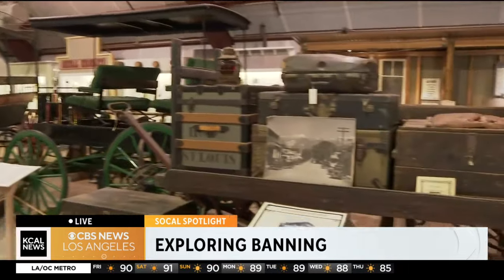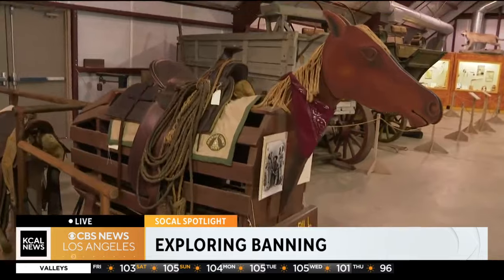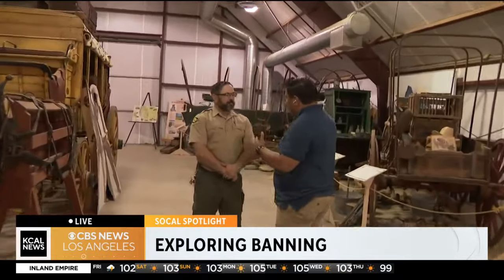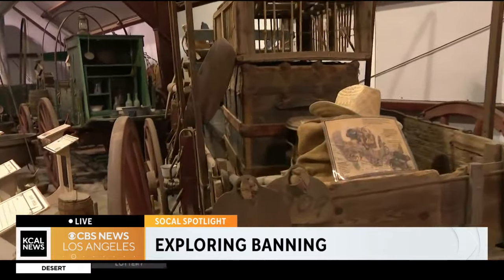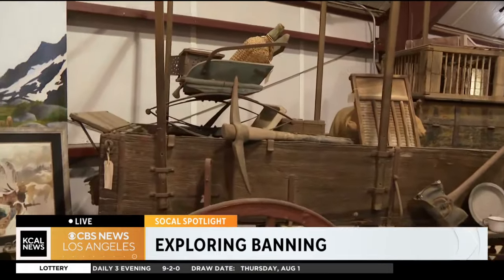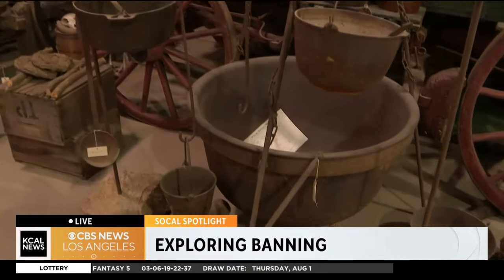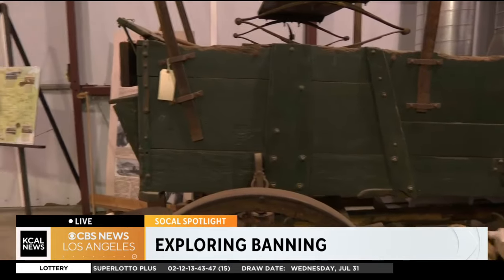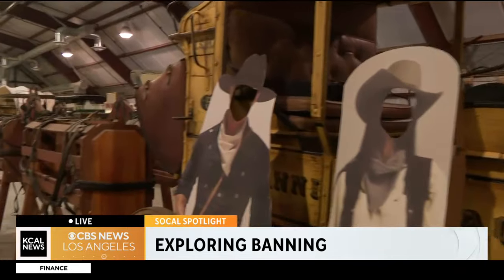Gilman Ranch and Wagon Museum | SoCal Spotlight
Riverside County’s Gilman Historic Ranch and Wagon Museum preserves, celebrates, and interprets the history of late 1800’s California. KCAL’s Rick Montanez shows us around.